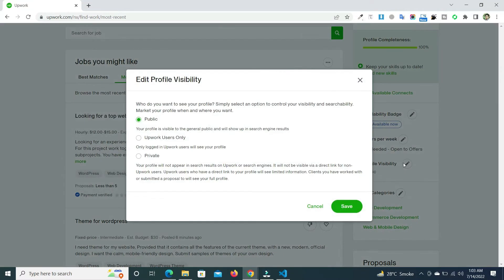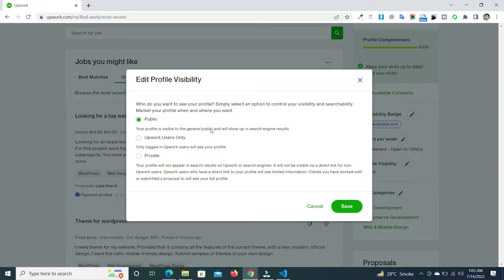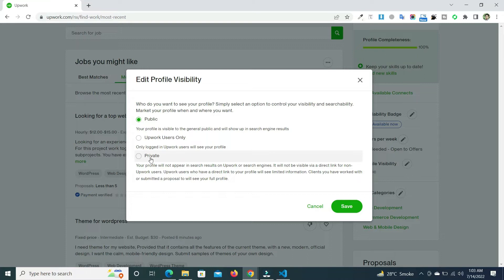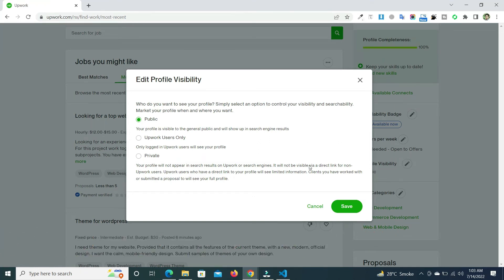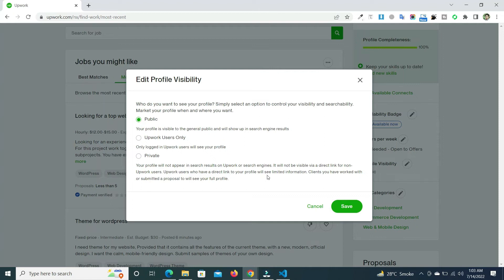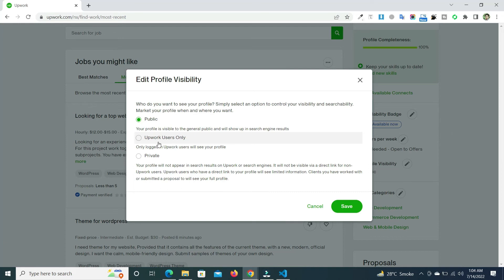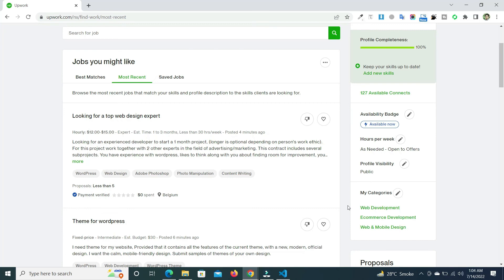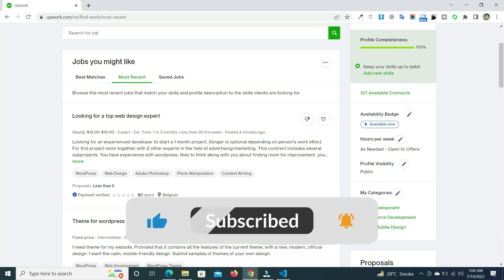Upwork: Set Your Profile Visibility on Upwork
In this video, I will walks through tips on changing your profile visibility to match your availability. You can make your profile public, or you can make it active for the Upwork Users Only or even you can make it private.

Thanks